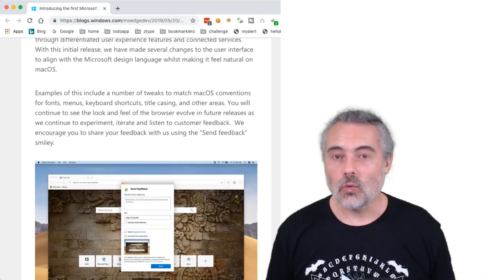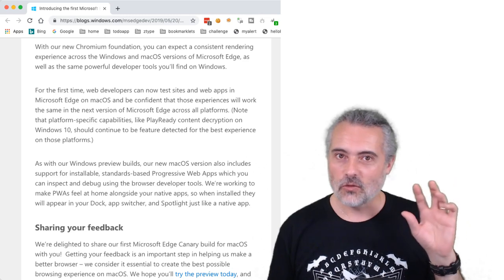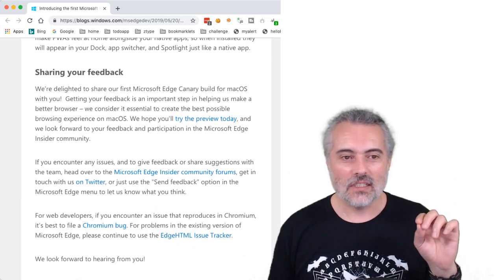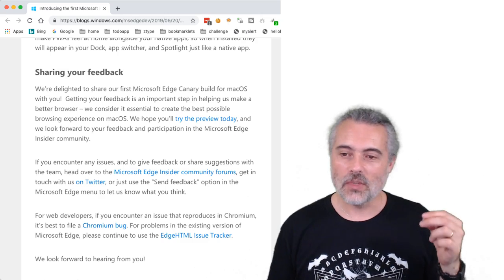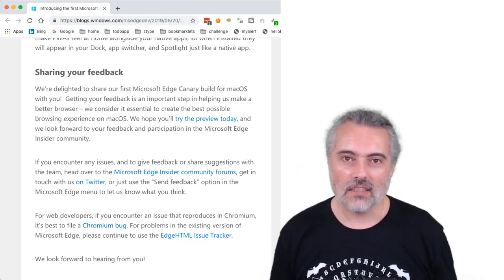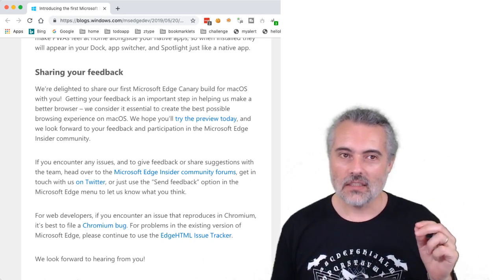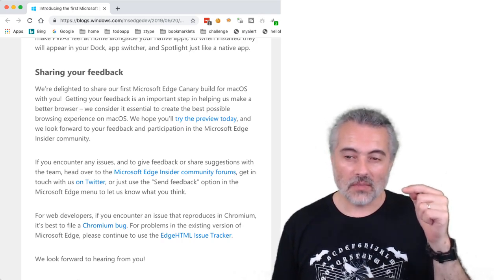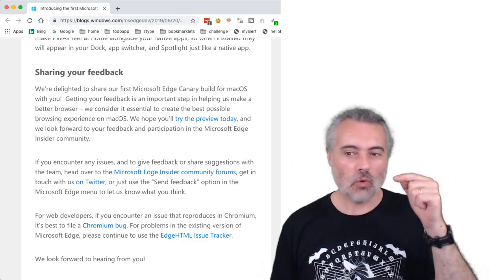Multiple browsers impact on testing - new browsers (live stream)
In this live stream test I look at the blog announcement for the new Edge browser for mac.

- What does a new browser mean for testing?
- Edge - what are the differences between windows and Mac?
- Are they user differences or do they impact our app?
- Can we use the same driver for automating?
- Edge comes with a driver on windows, does it on mac?
- If we are not careful, every browser can linearly grow your testing - we have to be able to risk assess our apps and test accordingly.
- Built on Chrome - Microsoft guidance is 'if the defect replicates on Chromium then raise it wit the Chromium project' so there is a technical core.

This the local recording from OBS as the live stream only captured the first 6 seconds.